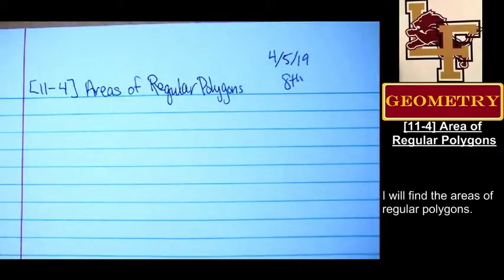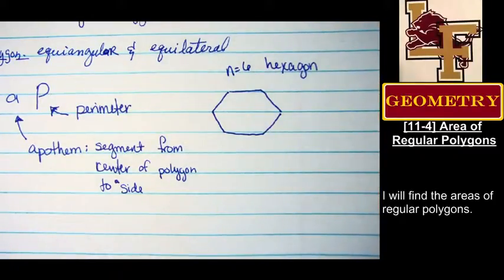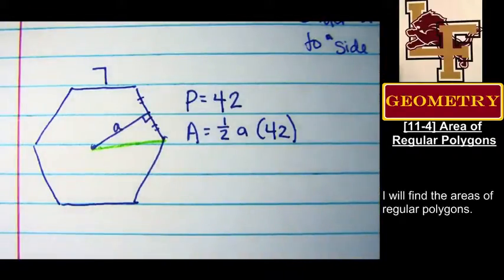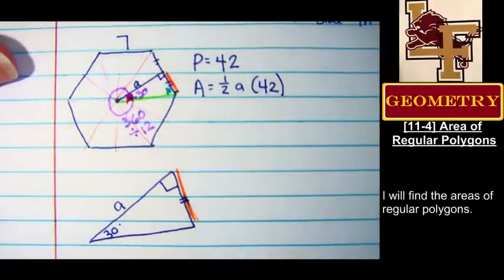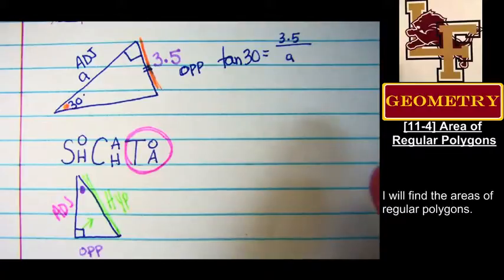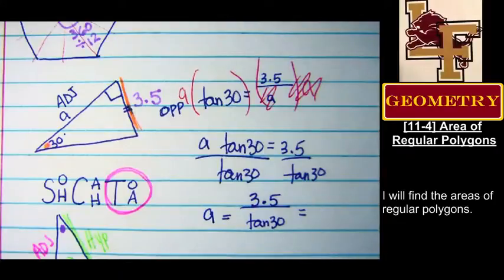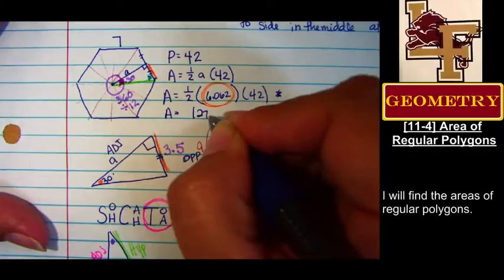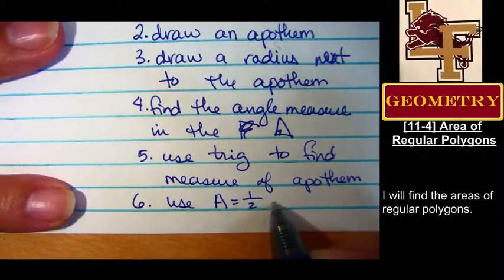G: [11-4] Area of Regular Polygons from Live Stream P8